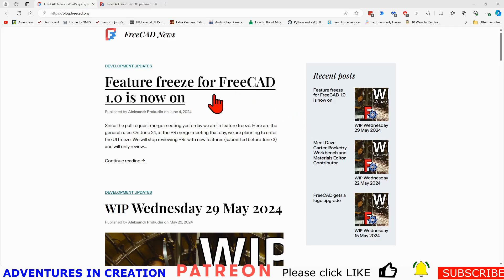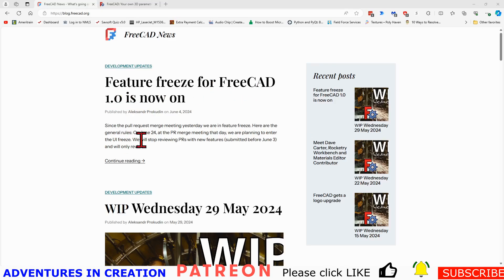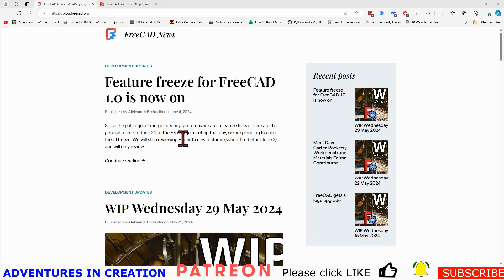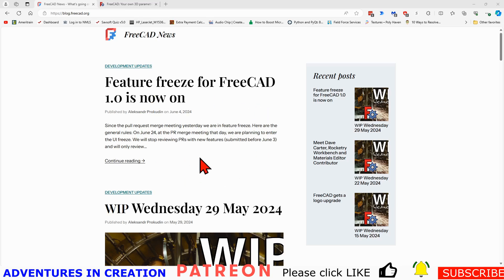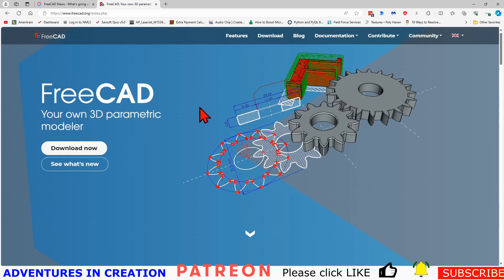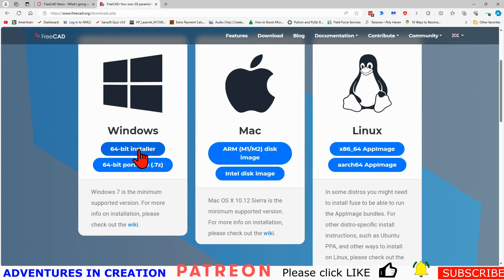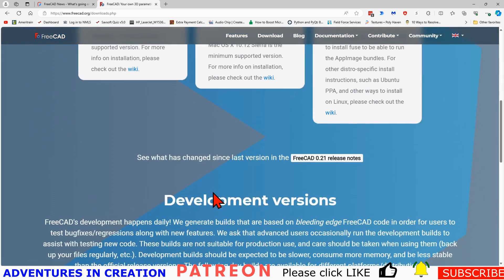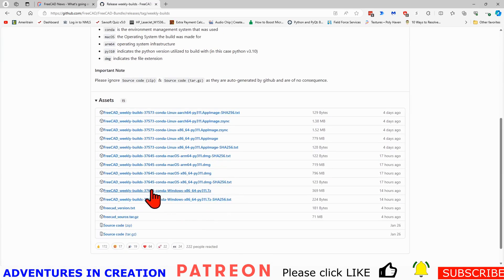FreeCAD for Beginners #66 eight essential tips for using FreeCAD 1.0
The feature freeze means this is the version that has all the features of 1.0 in it. - Of course there will be bug fixes and UI updates but for the most part, this is what we've been waiting for!

3D Solutech Real Black 3D Printer PLA Filament

00:00 Introduction
02:30 Create Sketch
03:43 Pad Model
04:30 Create Spreadsheet
08:10 Constrain Sketch
09:50 Create sub-binders
14:00 Change appearance
16:00 Outro